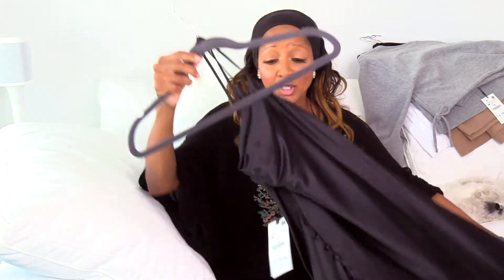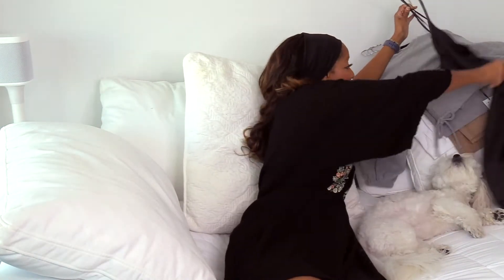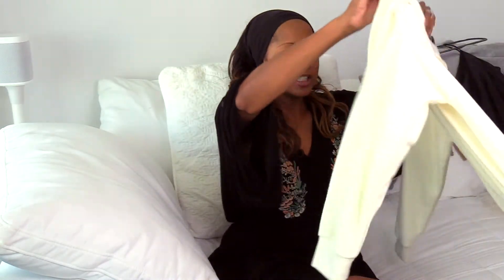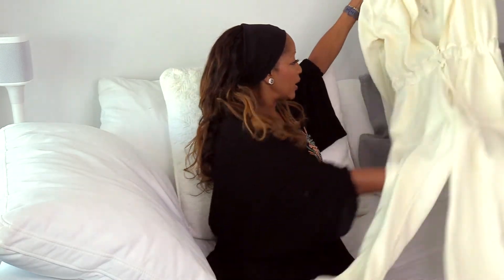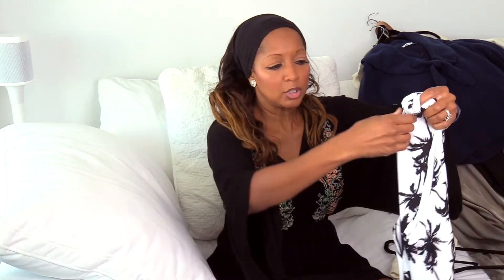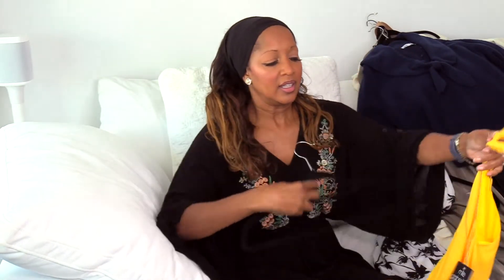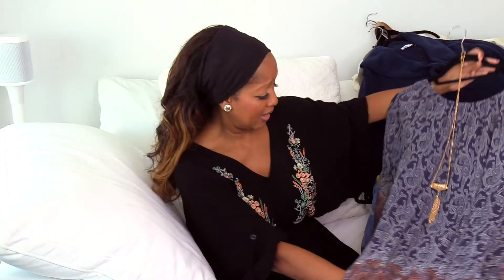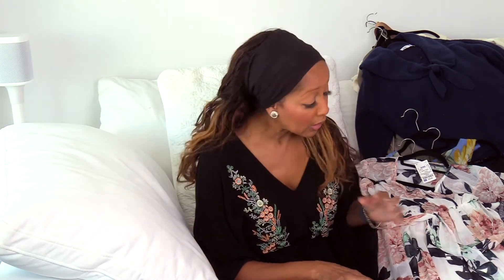Check out my epic ZARA WINTER HAUL and more of my quarantine bargains! W/ my baby Quincey!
HELLO! Today I am coming to you from Florida and showing off my first haul in ages! Because of covid I had to a lot of online shopping but that didn't stop me from stocking up on some bargains from ZARA! I got a bunch of gorgeous pieces that will help stock my winter wardrobe when I get back to the frigid midwest.

I also talk a little bit about the vaccine and I have a special cameo from my baby boy Quincey!

- J